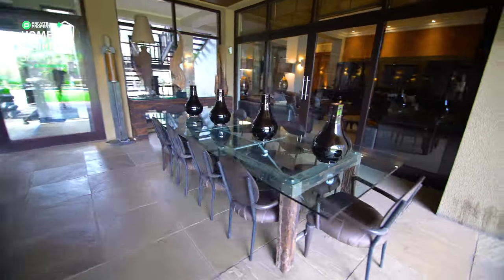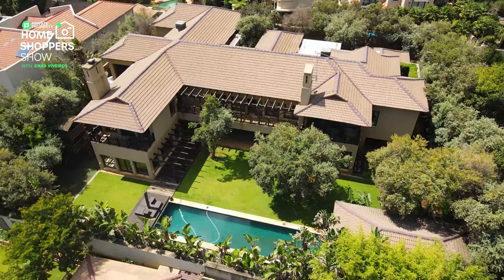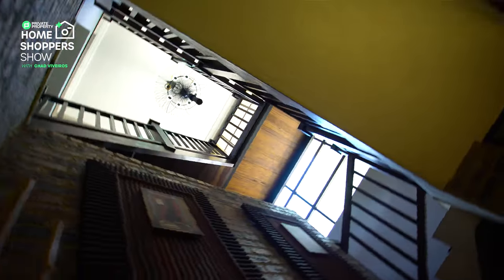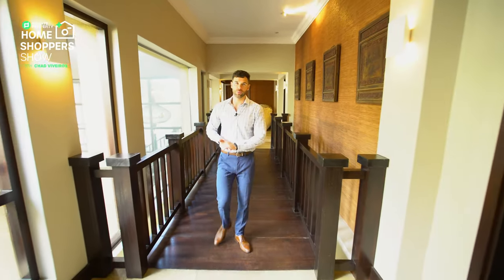Breathtaking Balinese Home Suitable For A Business Tycoon | Property Tour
Price: ZAR 22,000,000.00 🇿🇦
Price: USD 1,494,262.30 🇺🇸
Price: EUR 1,375,773.00 💶
Price: GBP 1,147,222.97 🇬🇧

5 bedrooms | 8 bathrooms | 4 Car Garage

Immaculately designed by the renowned Georg De Haas. Balinese architecture is developed from Balinese ways of life, their spatial organization, their communal-based social relationships, as well as philosophy and spiritually influenced design. Fully furnished.